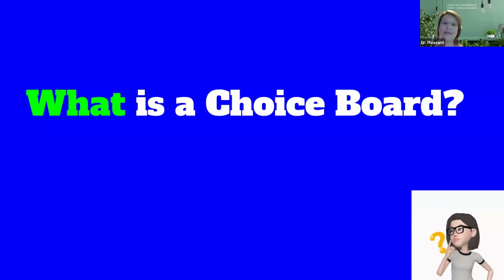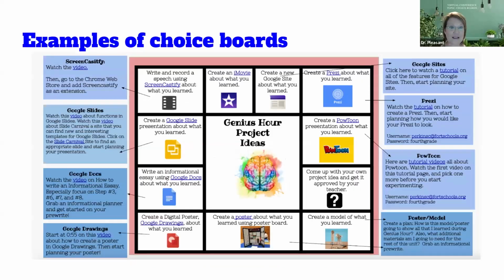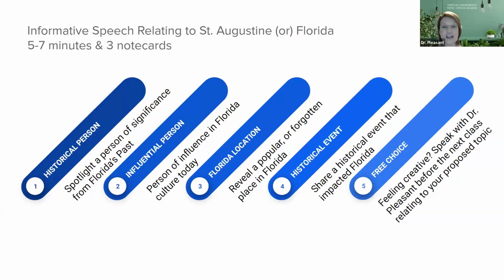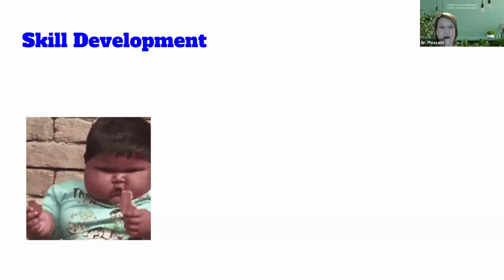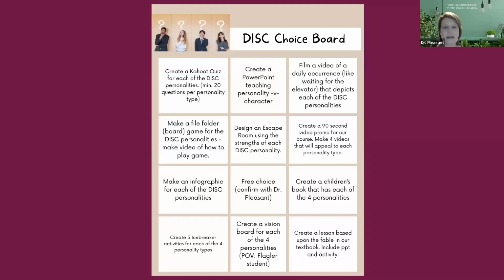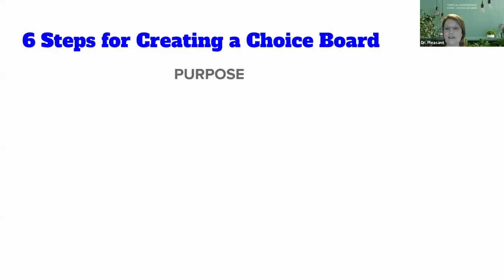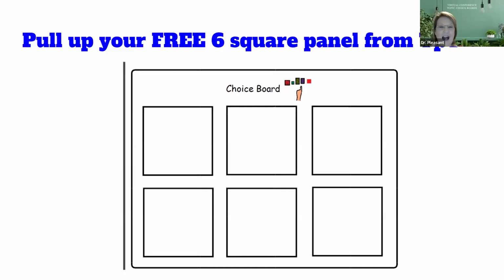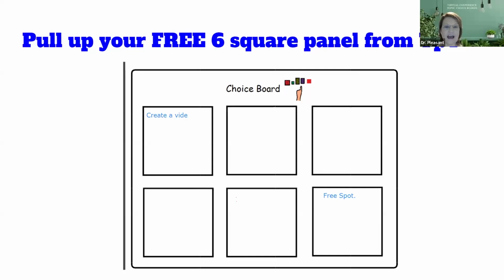Choice Matters: Fueling Student Motivation with Choice Board Magic!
In today's diverse educational landscape, engaging students and fostering their motivation is paramount for academic success. Choice board assignments offer a powerful strategy to personalize learning experiences, promote autonomy, and cultivate intrinsic motivation among students. This virtual conference aims to explore the efficacy of choice board assignments in enhancing student motivation and academic performance.